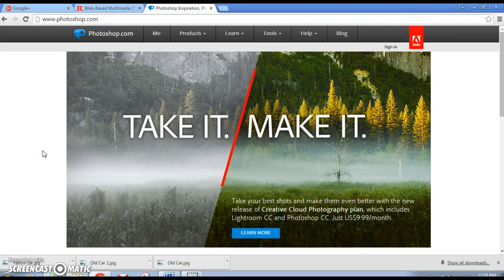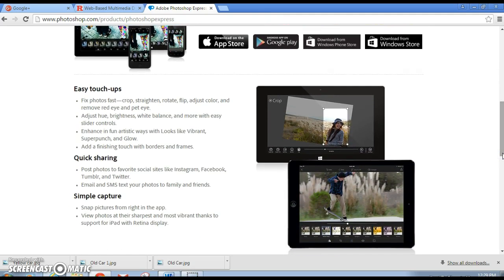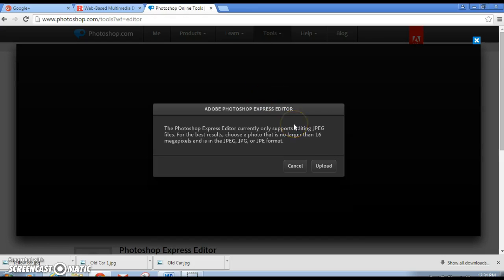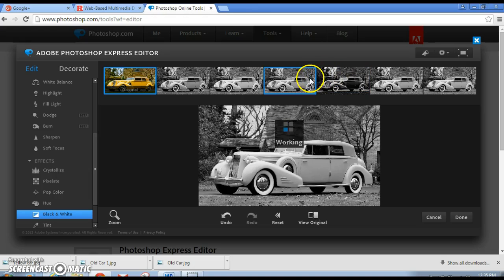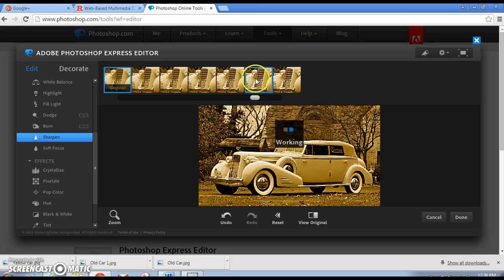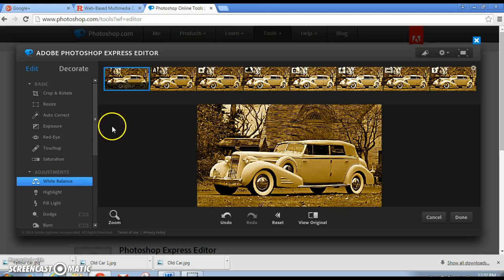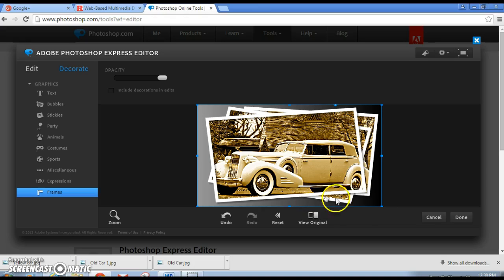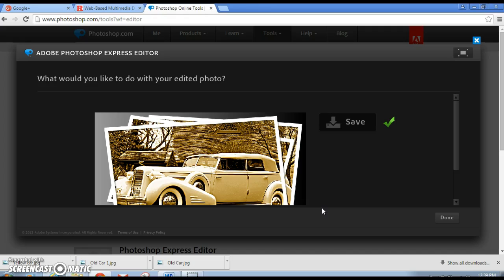Still Media Critique